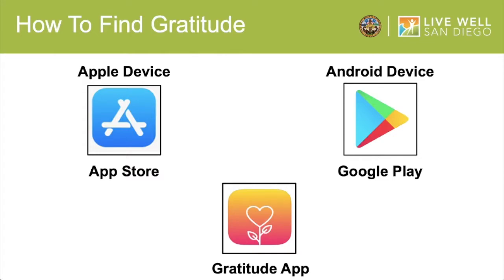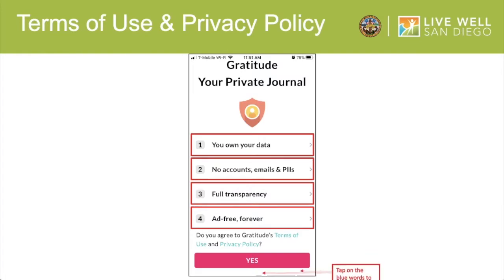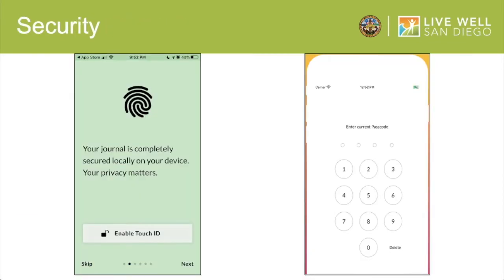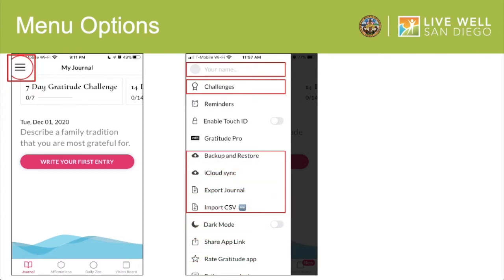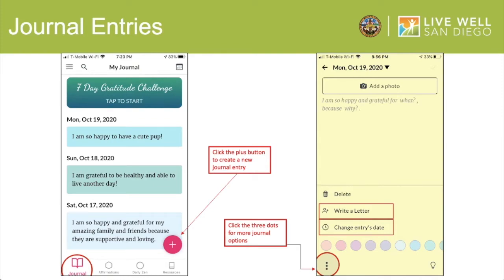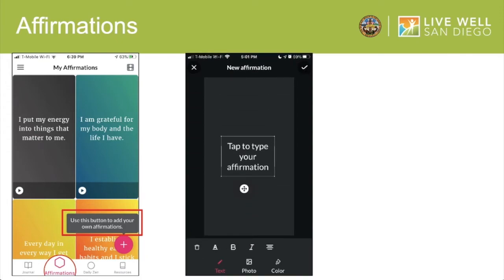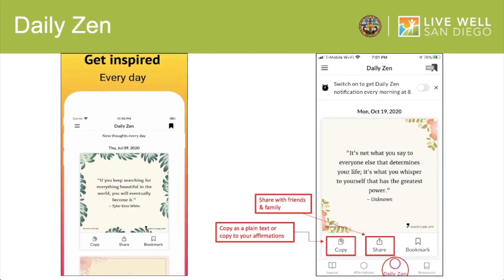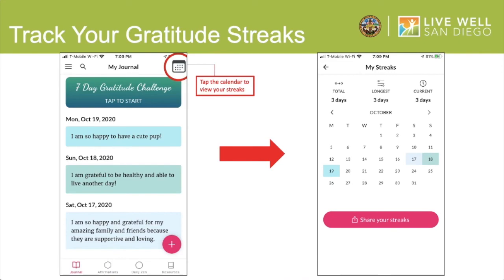How To Use the Gratitude App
Have a question about this training? Let us know

The Gratitude app is a tool for journaling, self-affirmations, and visualizing your goals. These tools can help you feel gratitude, improve your self-image, and uplift your mood.

*Please note that due to updates and changes to the app, what appears in this video may look somewhat different from what you see on your device.